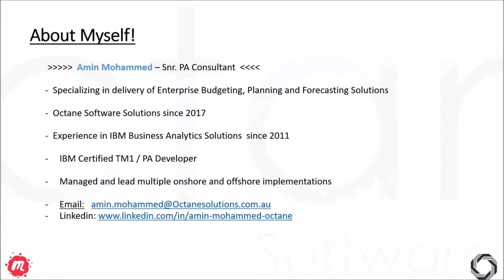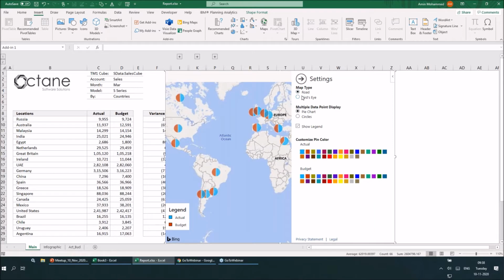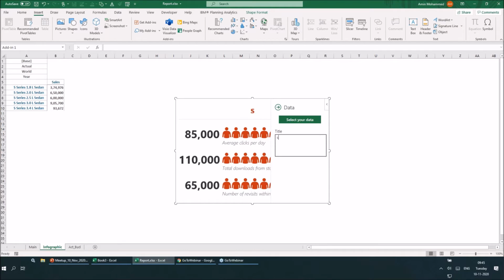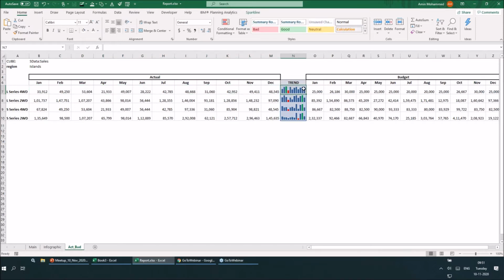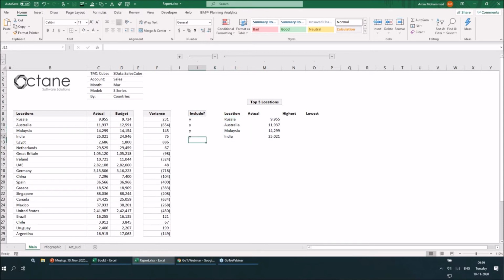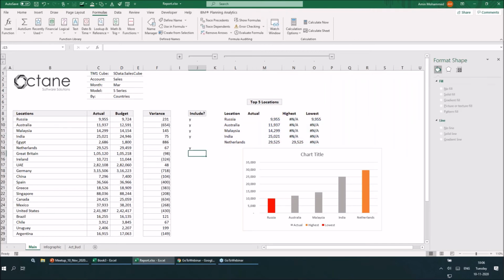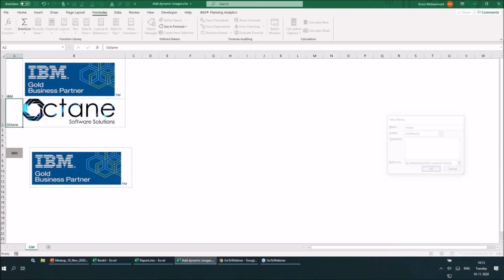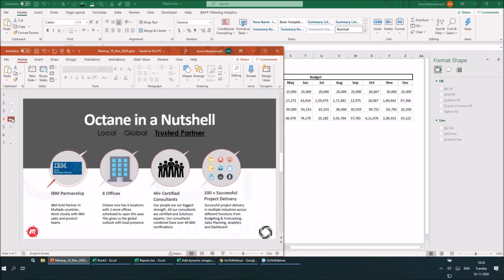Data Visualisation in IBM Planning Analytics Excel - Octane Meetup November 2020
"No one ever has made a decision based on a number. They need a story"

IBM Planning Analytics TM1 User Group
Tips & Tricks Session
Tuesday, November 10th 3:00 PM to 4:00 PM AEST
Presenter : Amin Mohammed

Agenda:
This session will explore Data visualisation in Planning Analytics Excel. We will go beyond your normal excel charting capabilities and showcase some additional and interesting ways to visualise your data.

Every business wants to make good decisions. And good decisions rely on good information. But how you communicate that information matters. Data visualizations support and enhance data stories, helping you communicate your findings elegantly and effectively.